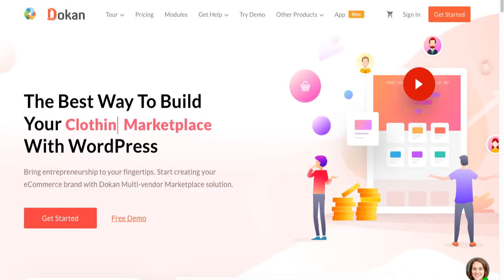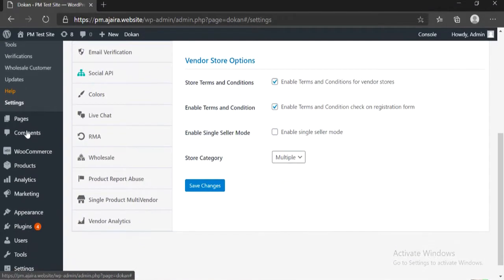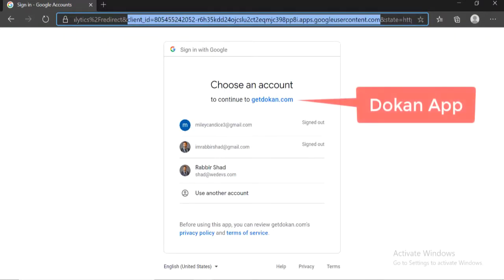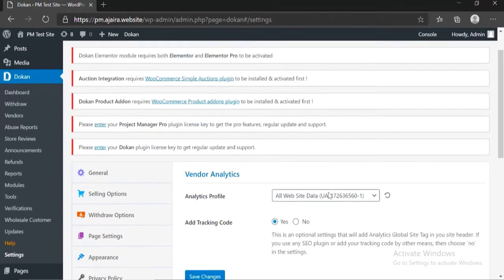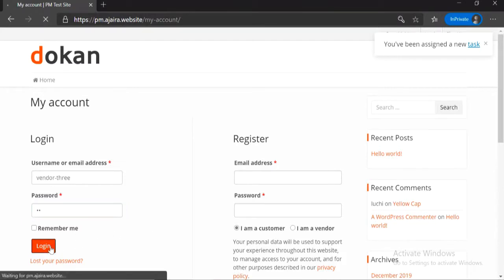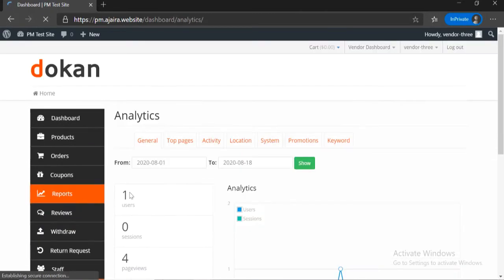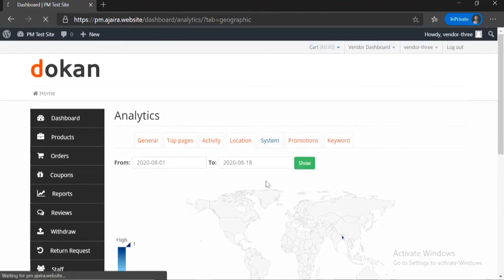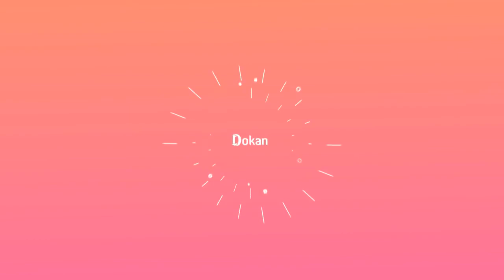How to Set Up Vendor Analytics for Your Dokan Marketplace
Dokan stands as the premier multi-vendor marketplace builder plugin for WordPress, renowned for its robust feature set designed to elevate any marketplace. With its extensive array of modules, Dokan empowers users to enhance their marketplace functionalities significantly.

The latest addition to Dokan's arsenal is the Vendor Analytics module, a powerful tool providing real-time insights into your store's performance. This module equips marketplace administrators with detailed data crucial for optimizing operations and maximizing sales. Key features include comprehensive sales tracking, offering visibility into revenue trends and product performance. It also highlights top pages, enabling administrators to identify high-traffic areas for strategic focus.

Moreover, the User Activity feature offers insights into customer behavior patterns, aiding in refining marketing strategies and improving user engagement. User Locations data provides geographic insights into customer distribution, facilitating targeted marketing efforts and logistics planning. System Updates ensure administrators stay informed about platform enhancements and updates, ensuring operational efficiency and security.

Additionally, the module provides Keywords Insights, offering valuable information on search trends and user interests within the marketplace. This data empowers administrators to refine SEO strategies and optimize product visibility.

Overall, Dokan's Vendor Analytics module represents a significant enhancement for marketplace administrators, offering essential tools to monitor, analyze, and optimize marketplace performance effectively. Whether enhancing user experience, refining marketing strategies, or improving operational efficiency, Dokan continues to empower WordPress users with tools that drive marketplace success.

In this video we will show you how effectively you can setup Dokan vendor analytics module.

✦ ✦ ✦ Time-Stamp ✦ ✦ ✦

▶️ 00:00  Dokan Intro
▶️ 00:09  How to Set up Vendor Analytics Module
▶️ 00:55   How Vendor can see Analytics